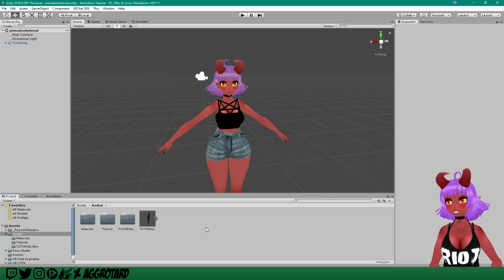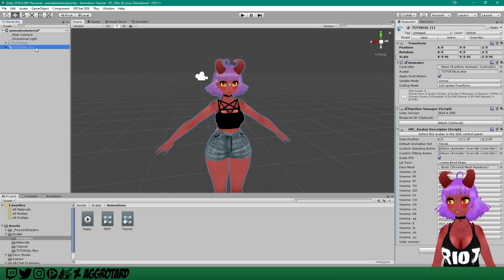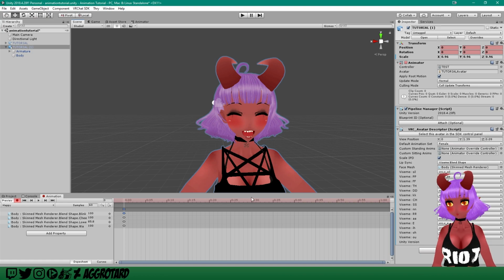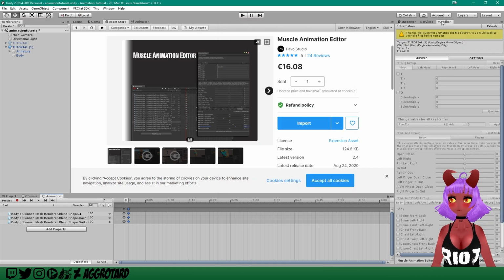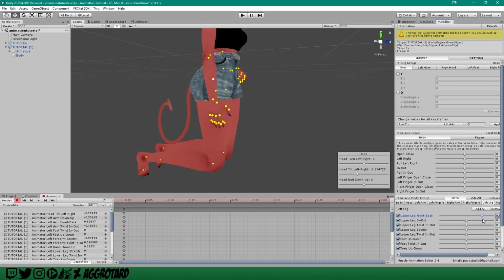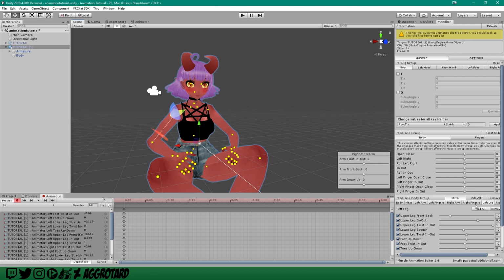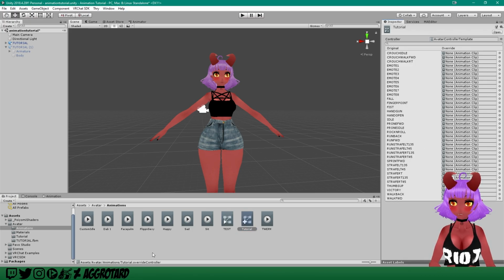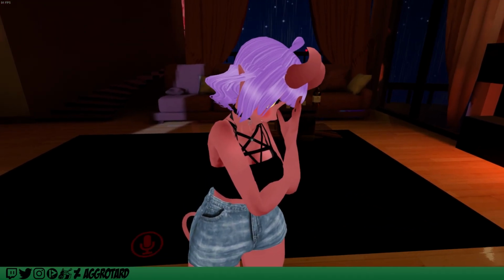How to add Expressions and Animations to your Custom VRChat 2.0 Avatar 2020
In this tutorial i'll show you how to add expressions and emote animations to your VRChat avatar, THIS TUTORIAL IS FOR 2.0 AVATARS!

If you found this helpful, please consider coming a Patron.

Chapters:
0:00 Intro and Basics
3:25 Expressions
11:55 Idle pose
20:05 Sitting pose
24:24 Importing ready made animations
25:38 Assigning the Animations to your avatar
30:02 Testing and End